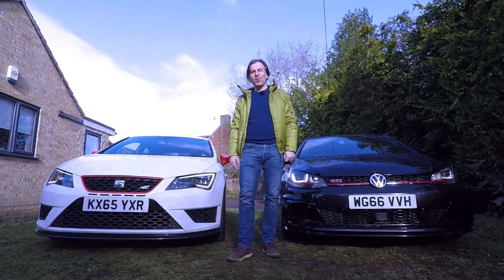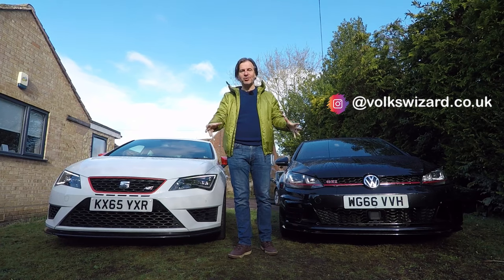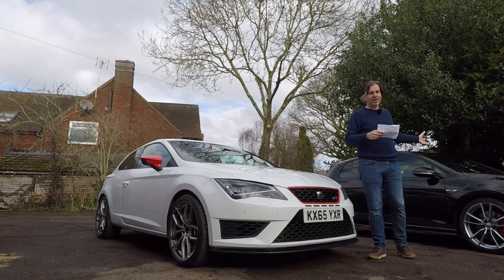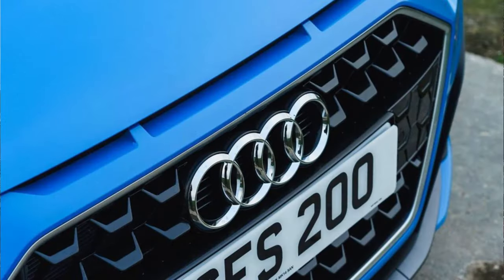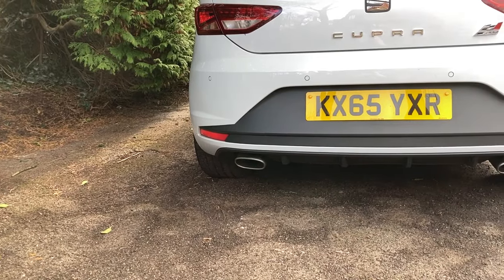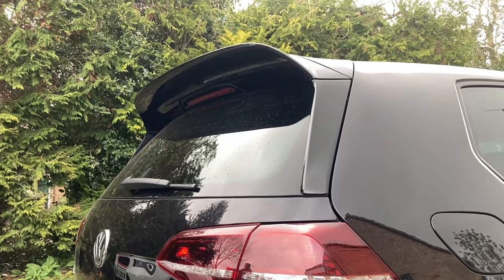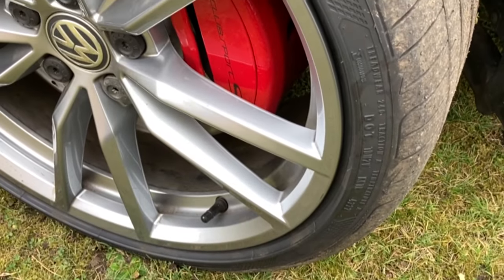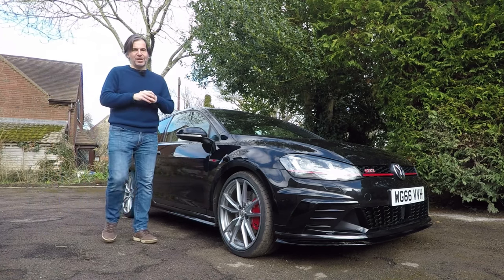SEAT LEON CUPRA vs GTI CLUBSPORT S - 'RING RECORD CARS DO BATTLE! GTI LEONCUPRA SEAT LEON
I am now actively sourcing Mk7 Golf GTI Clubsport S and Edition 40 for a specialist dealer so please get in touch if you have a good low mileage car for sale via email to

In this video I compare 2 very similar and excellent hot hatches and see if I can tell them apart because one is twice the price of the other today.

**PLEASE NOTE, THE BLACK AND ORANGE COLOUR PACKS WERE AVAILABLE ON NON SUB8 CUPRAS BUT THE WHEELS WERE THE STANDARD 5 SPOKES NOT THE MULTISPOKES SHOWN OF THE SUB 8 - THERE WERE NO DYNAMIC CHANGES WITH THESE **

Find out all the nitty gritty detail on the GTI Clubsport S in this episode from my 45 years of GTI series;

This video can be divided into the following chapters;
00:00 Quick preview
00:05 Intro graphic by @haslerdesigns
00:10 What this video is about-PLEASE SUBSCRIBE
01:47 Exterior walkaround - Leon Cupra
06:06 Exterior walkaround - GTI Clubsport S
10:03 Interior - Leon Cupra
13:32 Interior - GTI Clubsport S
16:18 A look at boot (trunk) space
17:43 Under the bonnets (hoods)
19:14 Driving the Seat Leon Cupra
22:44 Driving the VW Golf GTI Clubsport S
28:43 The verdict